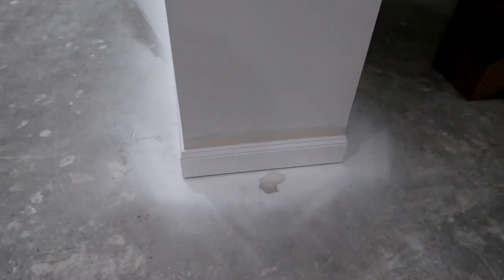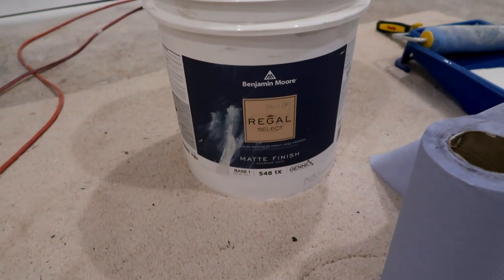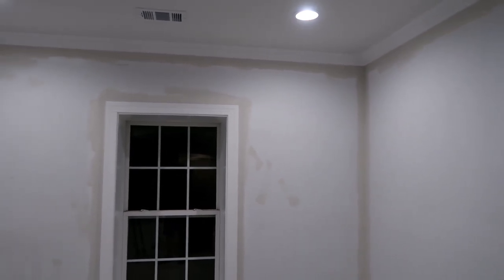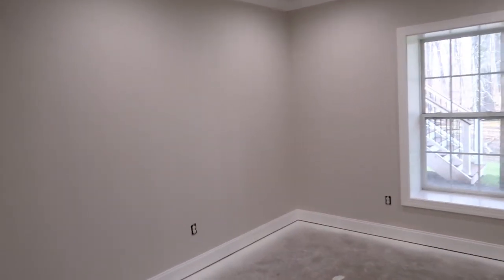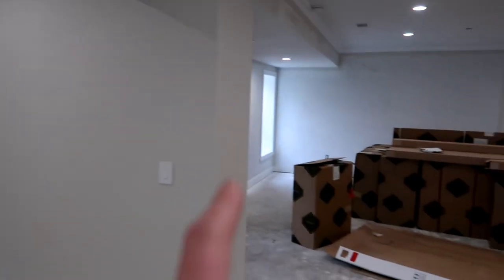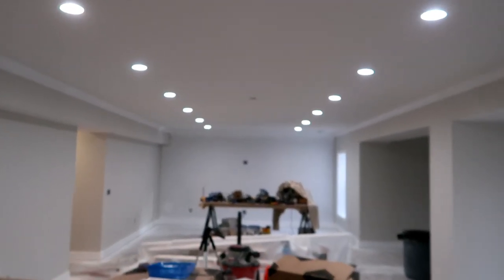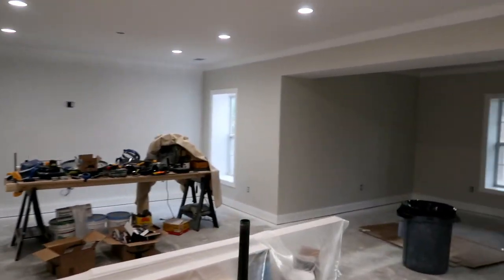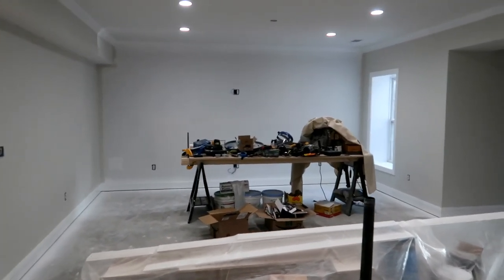Painting my basement | Finished Basement DIY| Episode 17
I painted the main living area of my basement, I used Benjamin Moore paint which was stupid expensive - won't make that mistake again and will stick with Sherwin Williams or Valspar, something like that.